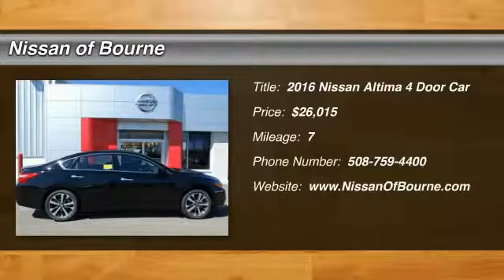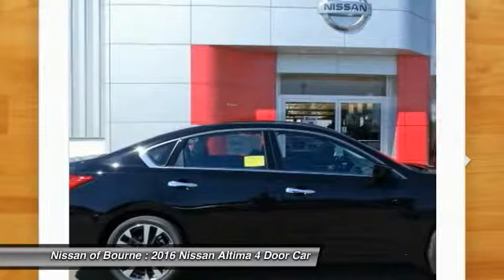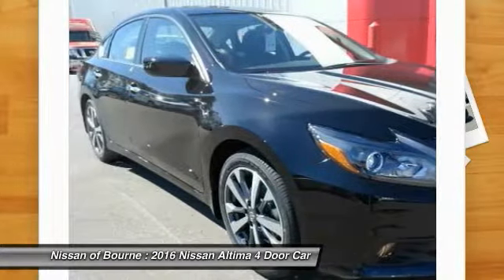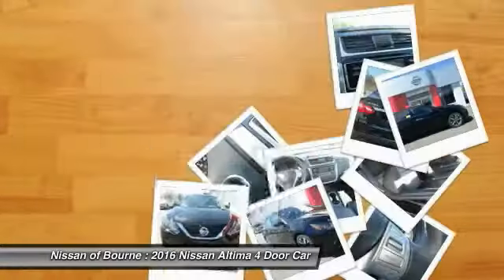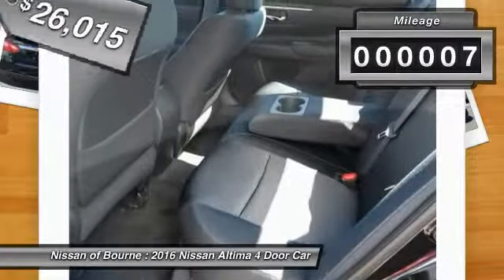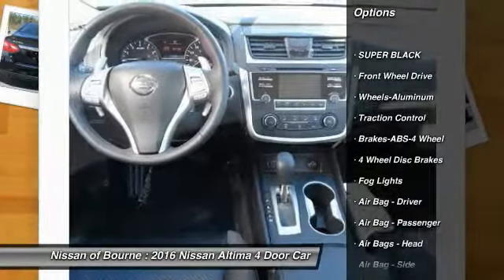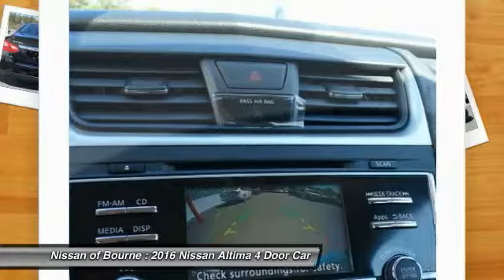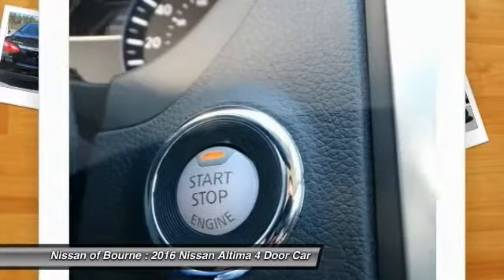2016 Nissan Altima Bourne MA N13547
2016 Nissan Altima 2.5 SR

Looking for the right 4 door car? Today could be your lucky day. With 7 miles, this Super Black, 2016 Nissan Altima equipped with Automatic transmission could be yours. Request more information and set up a test drive right away.